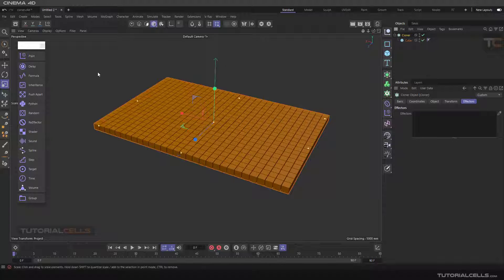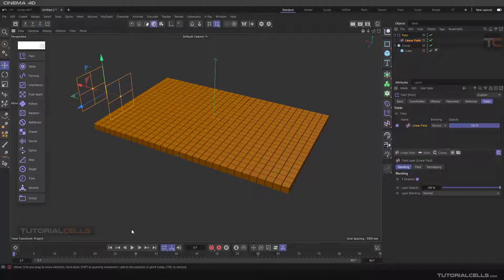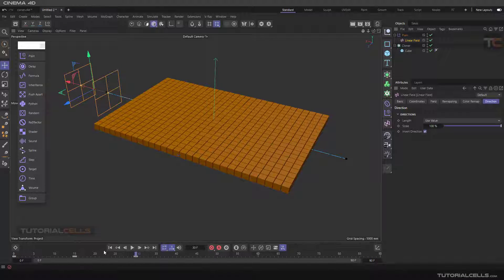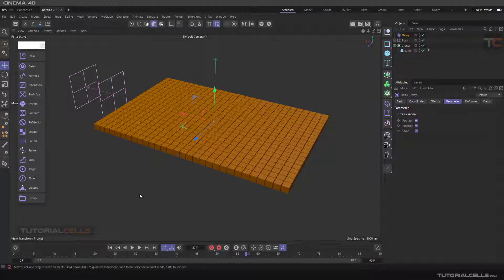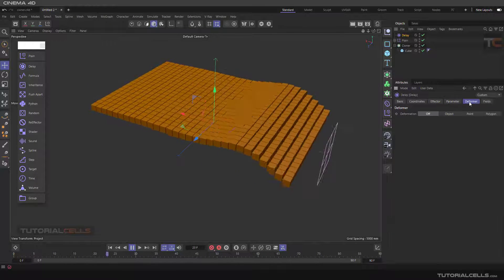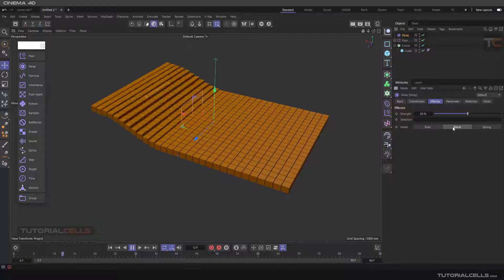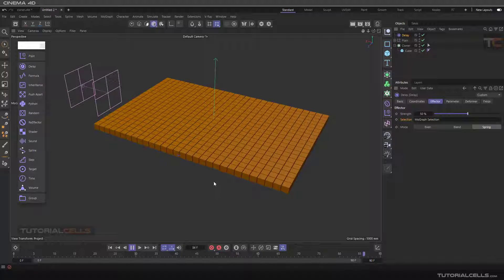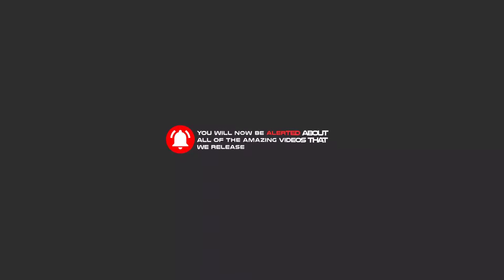0178. mograph delay effector in cinema 4d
In this lesson, we want to explain delay effector ,  For mograph cloner